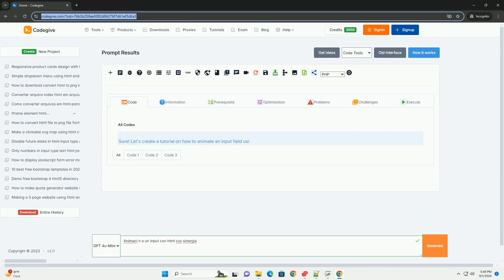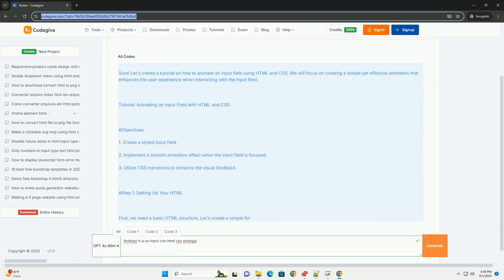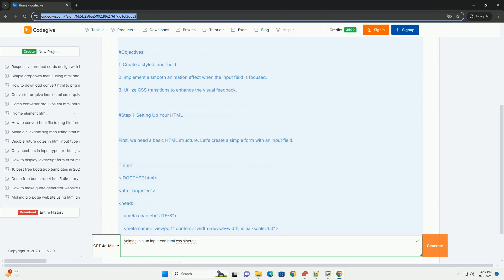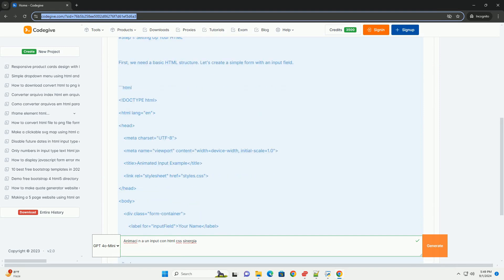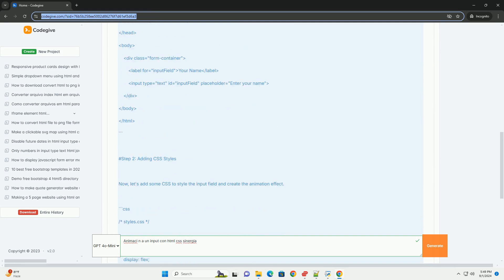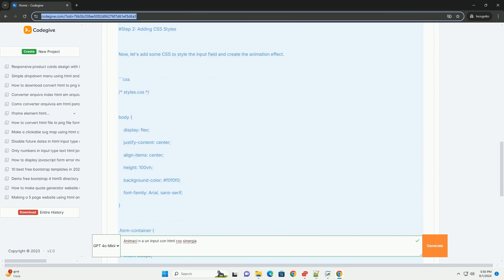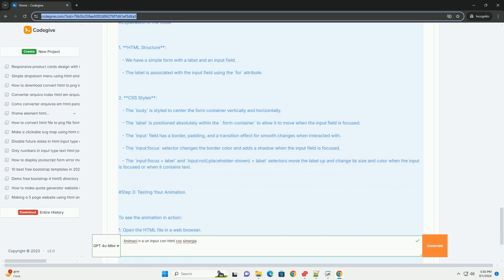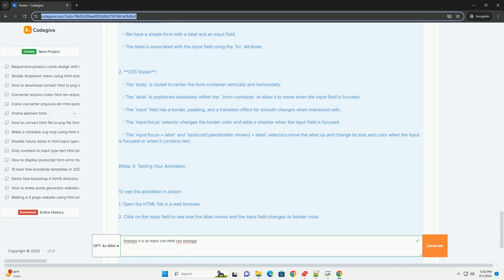Animaci n a un input con html css sinergia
la animación en un input utilizando html y css se refiere a la implementación de efectos visuales que mejoran la experiencia del usuario al interactuar con formularios. a través de técnicas de css, como transiciones y transformaciones, se pueden crear animaciones que respondan a acciones del usuario, como el enfoque (focus) o el paso del ratón (hover). estas animaciones pueden incluir cambios en el color, el tamaño, el borde y la sombra del input, lo que no solo atrae la atención, sino que también proporciona una indicación visual clara de que el campo está activo. la sinergia entre html y css permite que estas animaciones sean ligeras y eficientes, mejorando la estética sin comprometer la funcionalidad. al integrar animaciones, se puede aumentar la accesibilidad y hacer que la interacción con los formularios sea más intuitiva, lo que resulta en una experiencia de usuario más atractiva y dinámica.

animacia python
python animaciones
python css selector selenium
python css
python cssselect

animacia python
python animaciones
python css
python cssselect
python cssutils
python html to image
python html2text